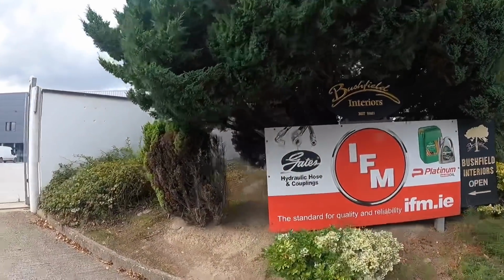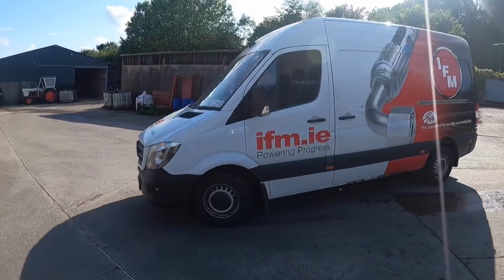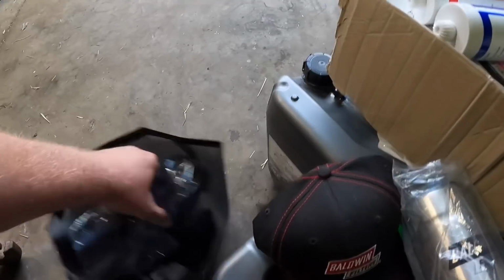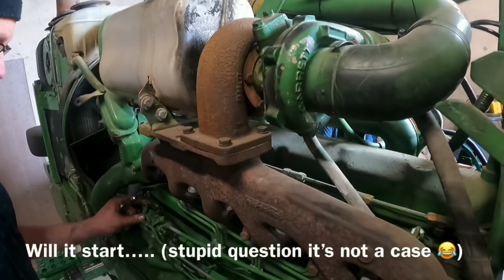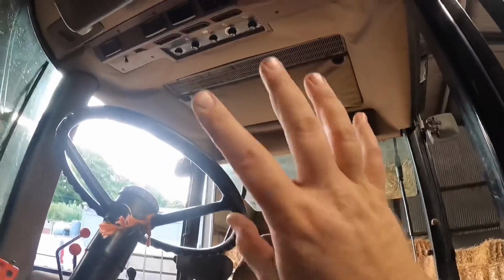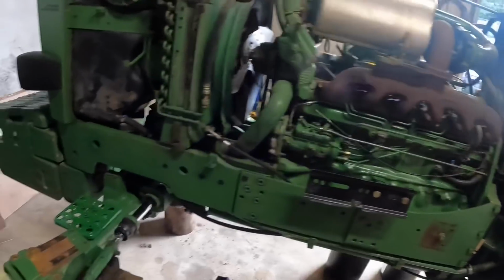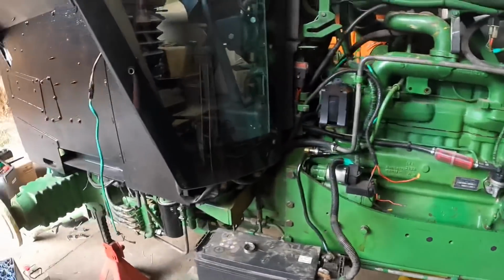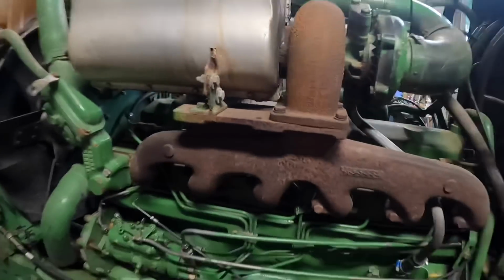JOHN DEERE 3650 UPDATE, IFM & WE ADD SOME COMFORT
IFM, Dunleer, co.Louth
Sales (Trade): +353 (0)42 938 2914

Sales (Retail): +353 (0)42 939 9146

TicToc. gerry6420